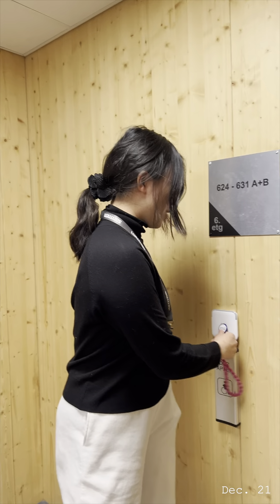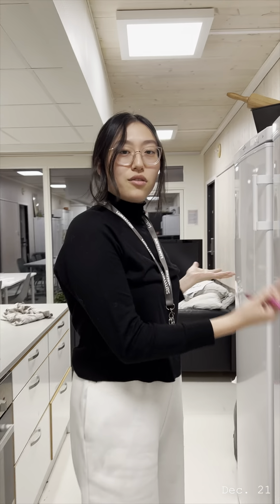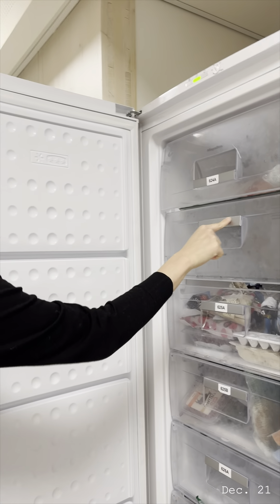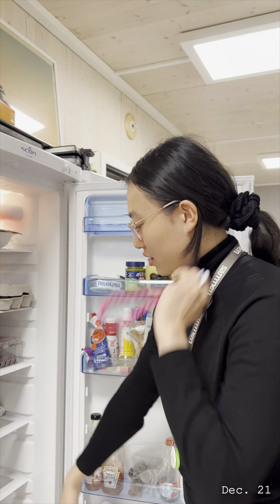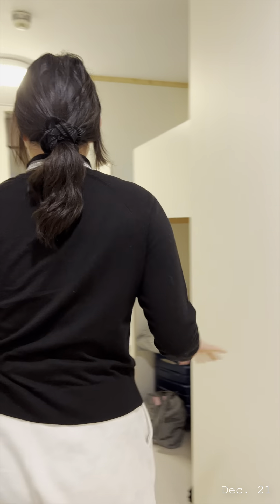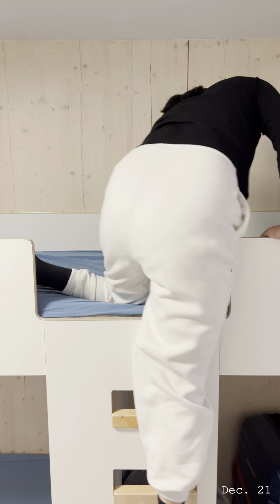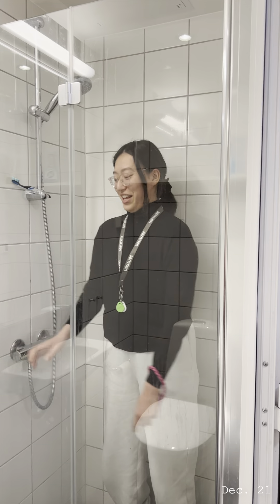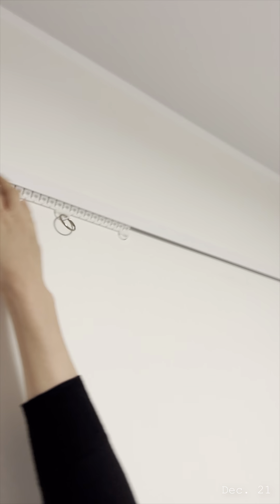Room Tour of Fantoft in Bergen Norway - Vlog 6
Room tour of Fantoft TRE for SAMMEN housing :)